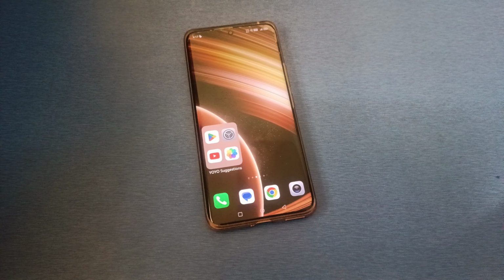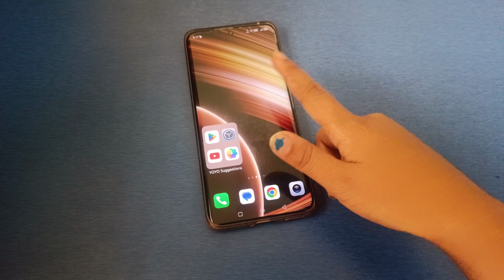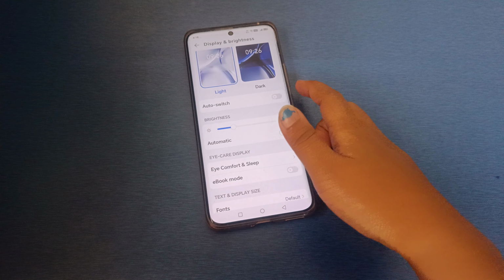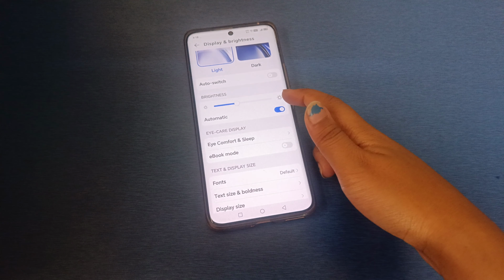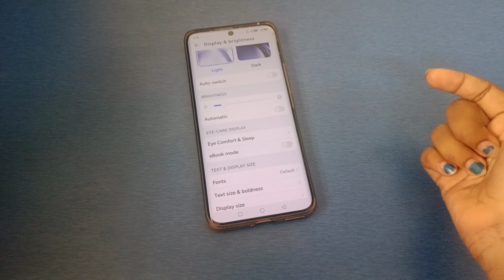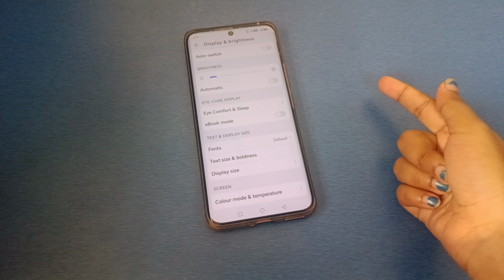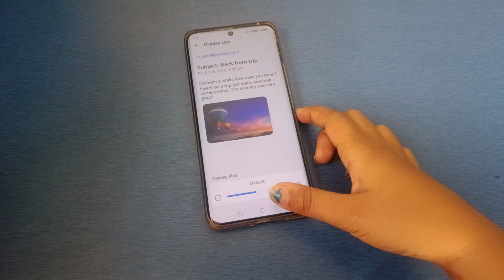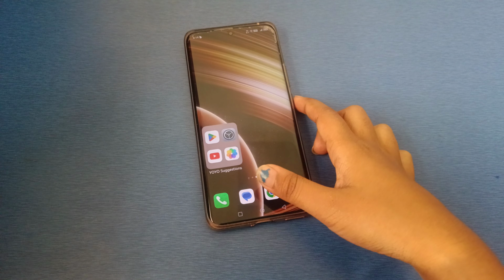how to change dark theme, honor phone setting, how to use eye comfort shield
how to change dark theme in
how to change dark theme in vivo
phone
how to change dark theme in ms
word
chrome pc
how to change dark theme in gb
google
laptop
instagram iphone

Best powerful CPU under 10k

60-Inch Tripod with Bag

7 Socket 6A Extension Board